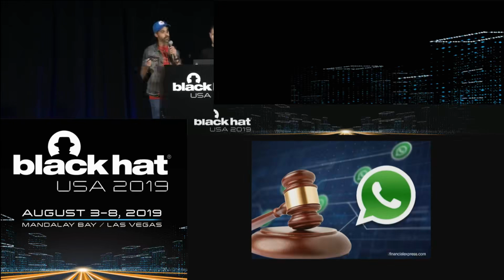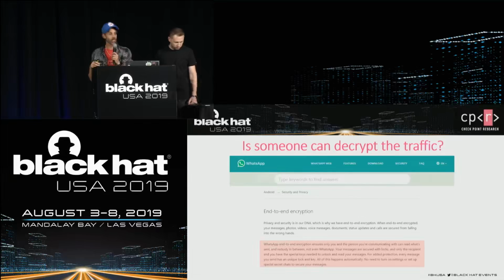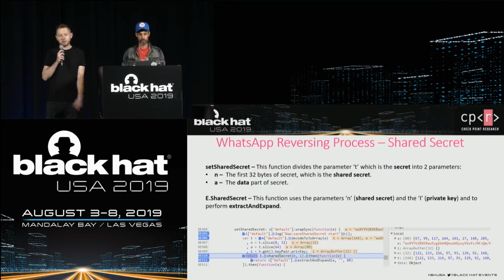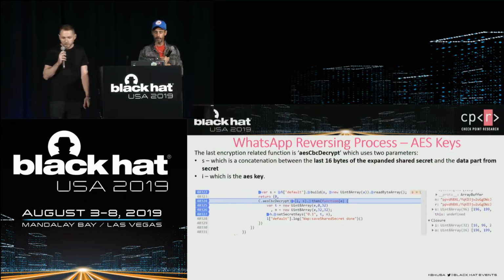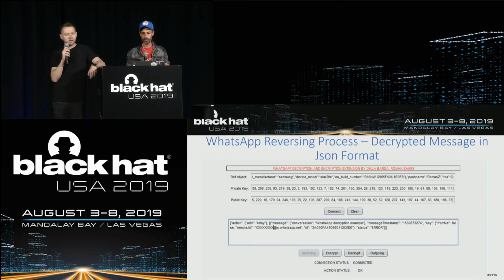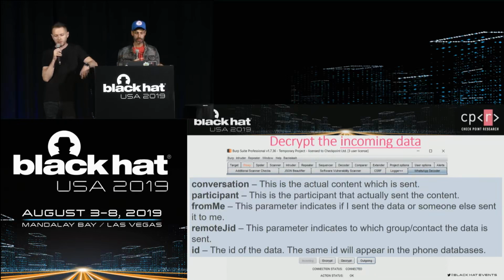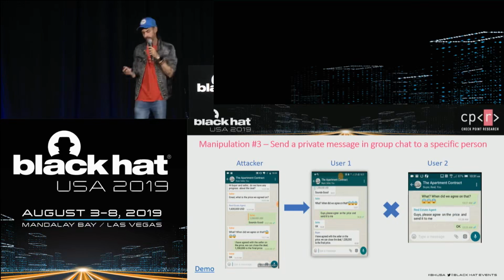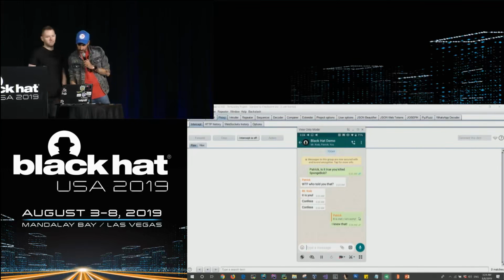Reverse Engineering WhatsApp Encryption for Chat Manipulation and More